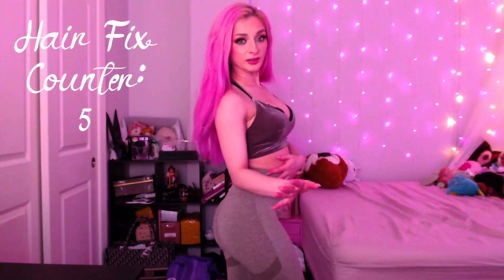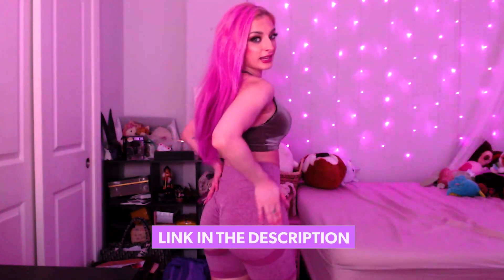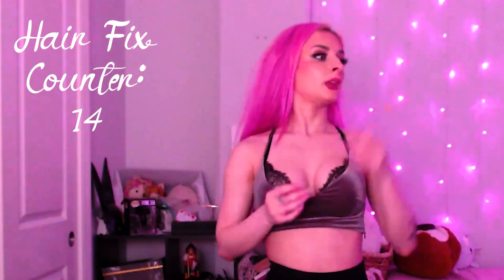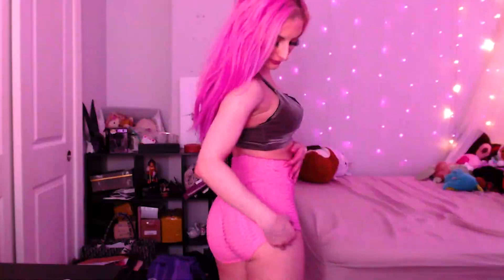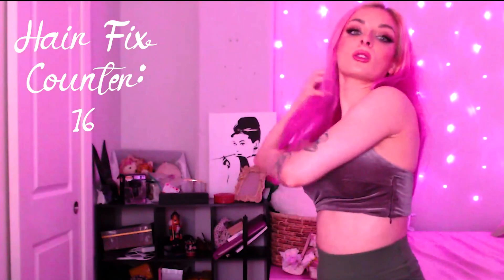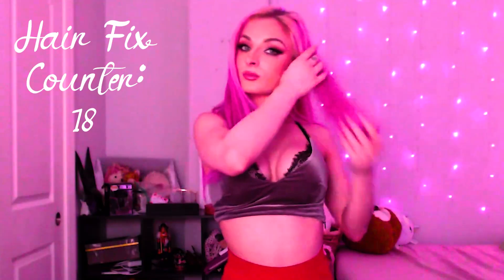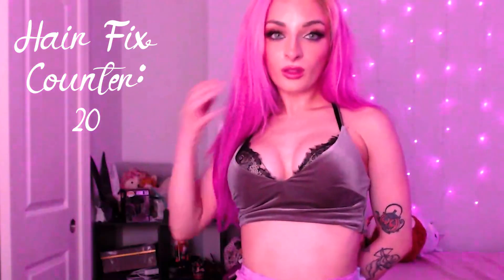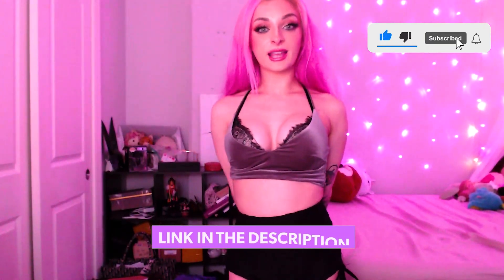Booty Lifting Yoga Pants Try On Haul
Link to the leggings!
Amazon wishlist

❤️Become a channel member to support me!🥰

Thumbs Up this if I made you smile :D

♥️ I now stream on Kick: Bunnydollxo

🤍Get a custom video!🤍
$10: Pick next Youtube Video (none asmr)
$20: Pick Next YT video and outfit (none asmr)
$25: Personal Custom ASMR video
$30: Personal Custom ASMR Video of ear lick/kiss or PA
$100: Follow Back on IG and Twitter
$100+: Pick Next Clothing Haul Video! (Store and/or items of ur choice)
$150: Take a day off :3
Please tip $10 if you want a specific outfit for your custom video

Video suggestions welcome, buying it as a custom ensures it's made ❤️

All tips are final I do not do refunds for videos or otherwise thank u ily

Amazon Wishlist:

E gift cards are okay too ❤️ But please choose other socials for contact!